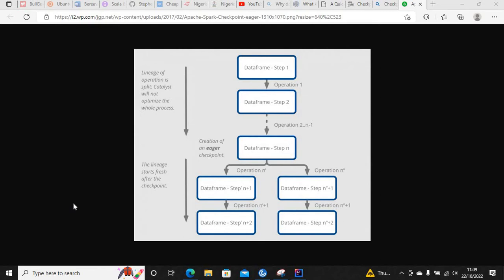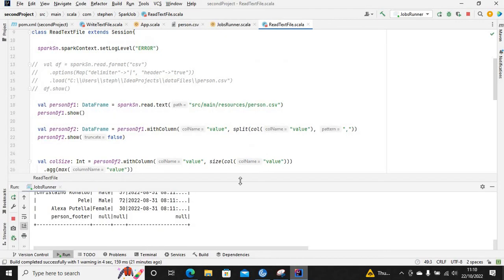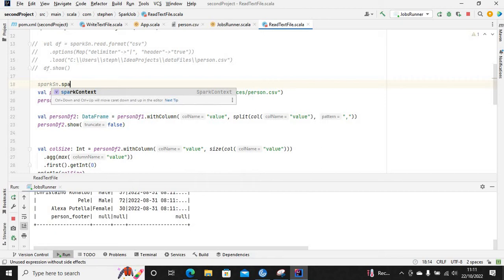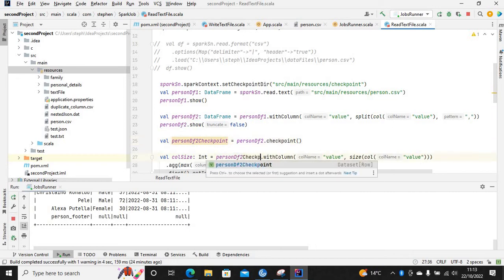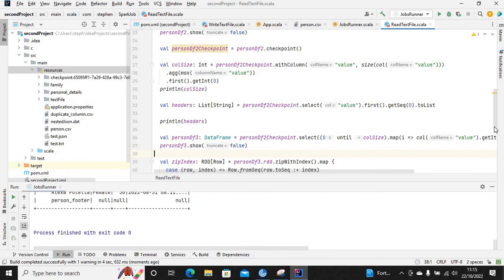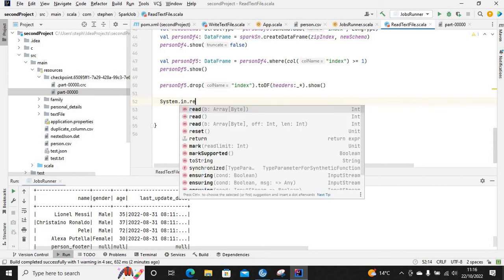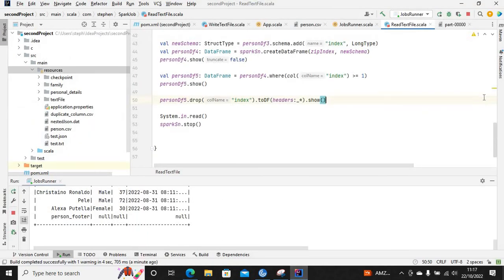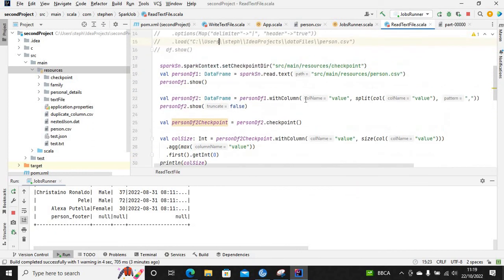How To Break Spark Dag Lineage with Reliable Checkpoint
In this video, I show how you can break Dag lineage with reliable check point in Spark. You will learn how to set your checkpoint directory and check point your dataframe.